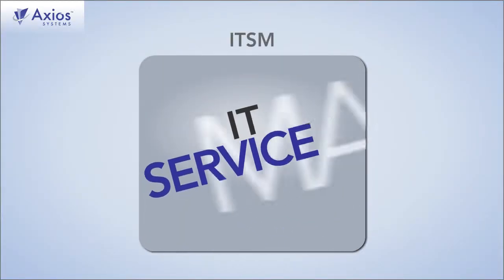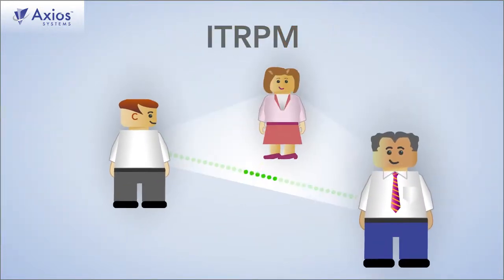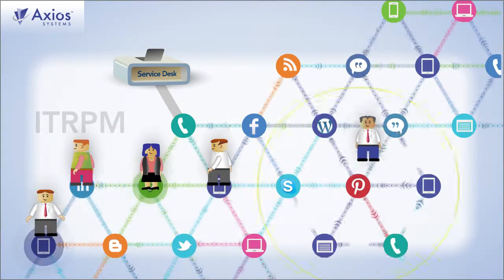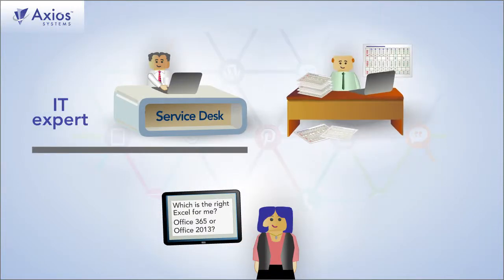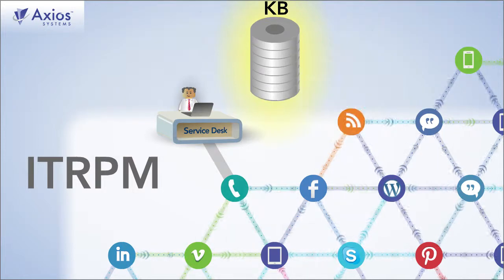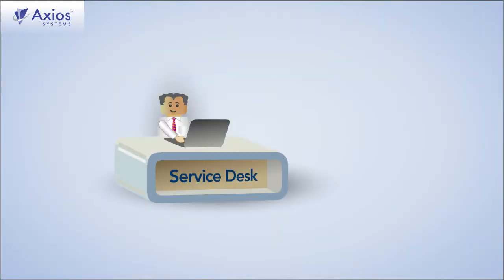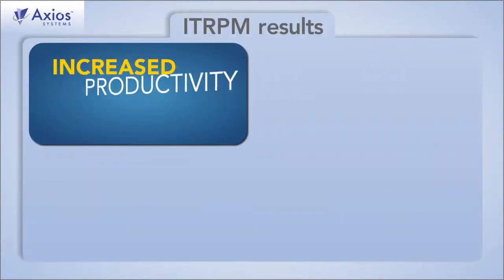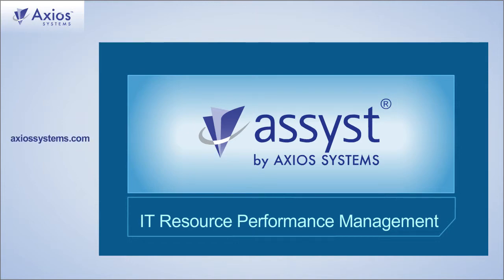Axios IT Resource Performance Management 2-Minute Explainer Video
How social tools and gamification transform ITSM into the IT resource performance solution. 2-Minute Explainer produced by Business Information Graphics